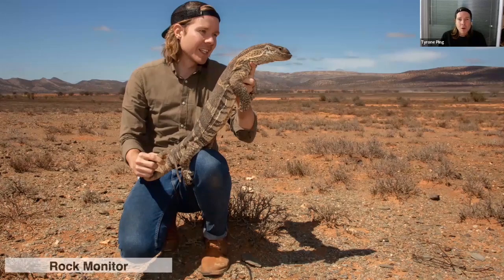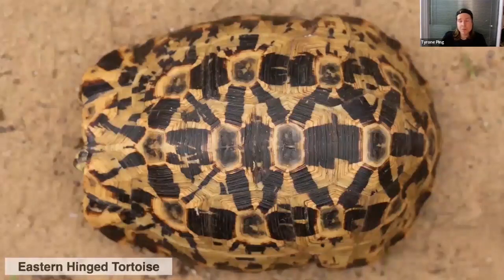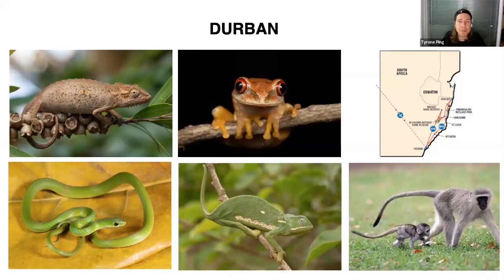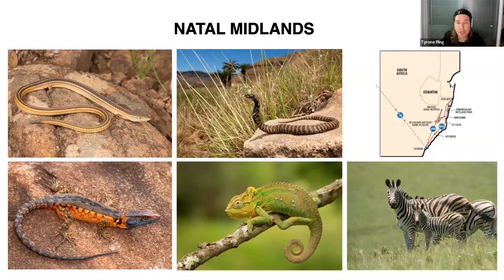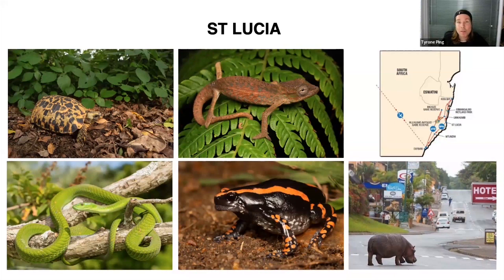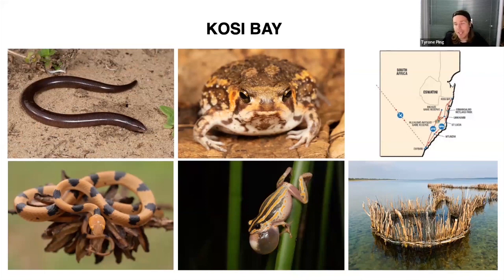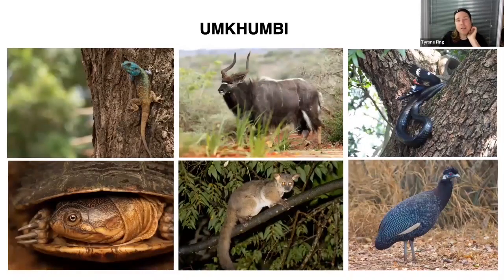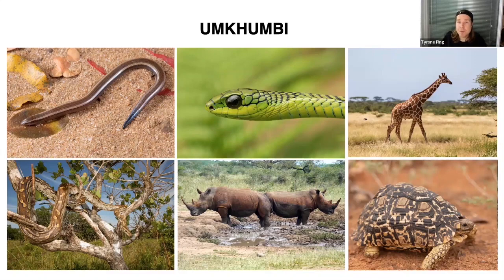Naturetrek Roadshow: The Reptiles & Amphibians of South Africa's KwaZulu-Natal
Join South African herpetologist, Tyrone Ping, as he discusses our 'Reptiles & Amphibians of South Africa's KwaZulu-Natal' tour.

This presentation evening was originally part of our Online Roadshow. To see all of our talks,

First aired 4th December 2023